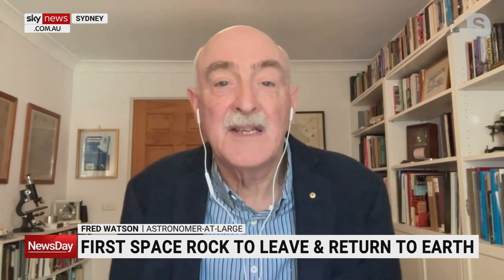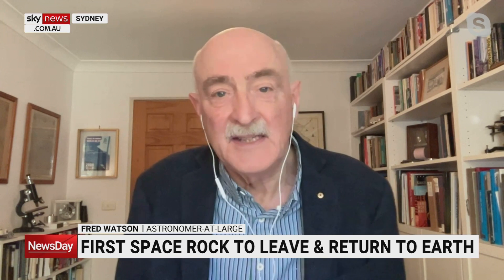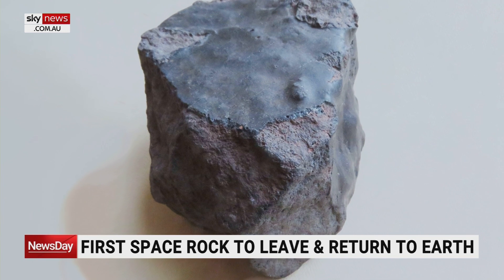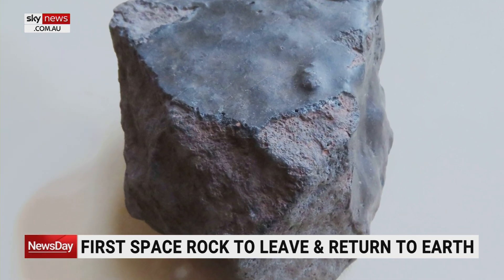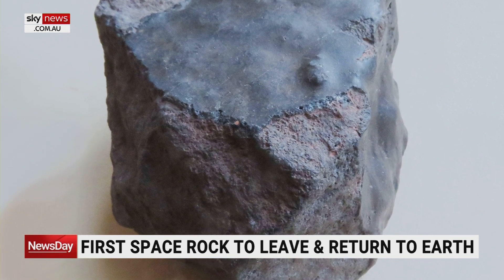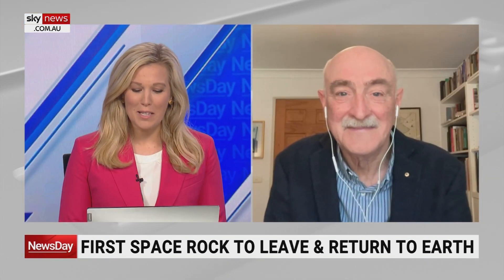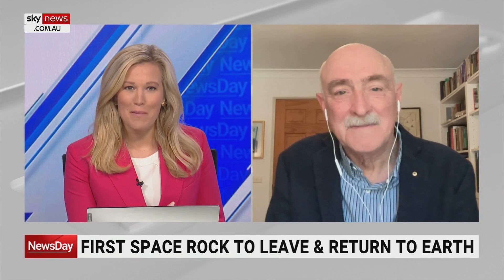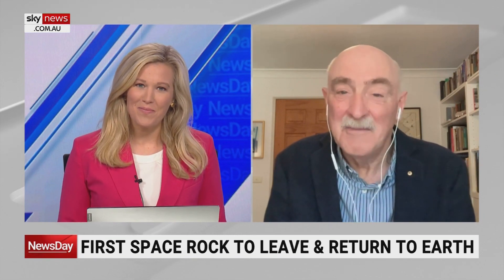New meteorite ‘shows signs’ of having come from earth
Astronomer-at-Large Fred Watson says a recent space rock landing on Earth may be the “first example” of a meteorite showing signs of having come from the planet.

“Most meteorites come from the belt of asteroids between the planets Mars and Jupiter or between their orbit,” Mr Watson told Sky News Australia.